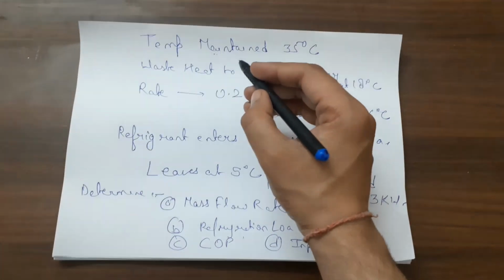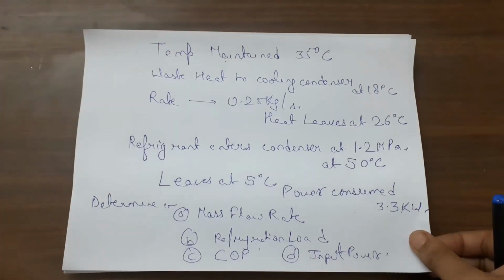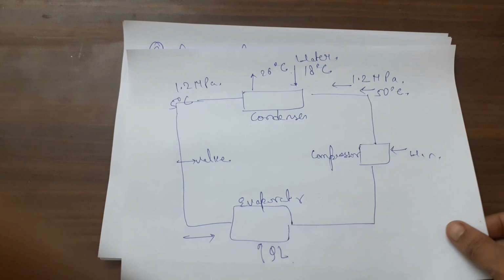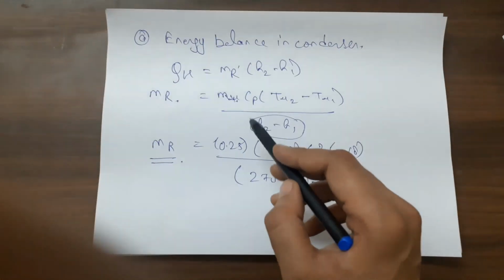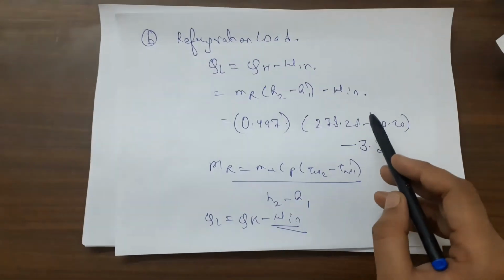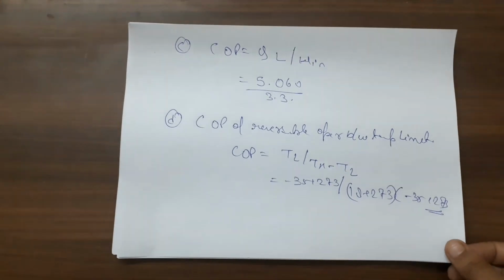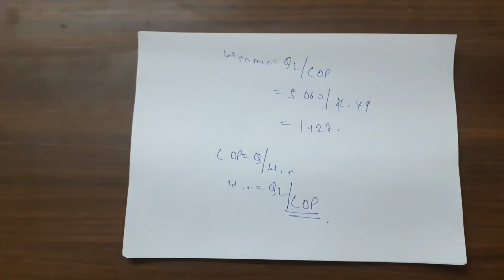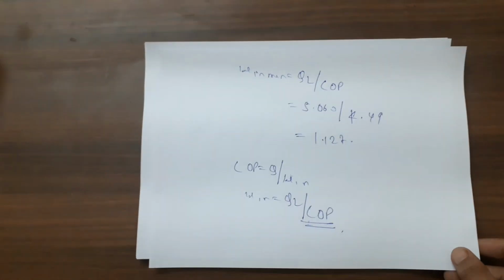Thermodynamics Lecture 32